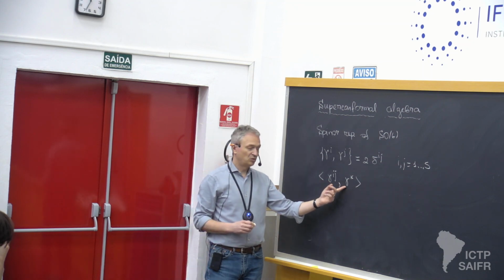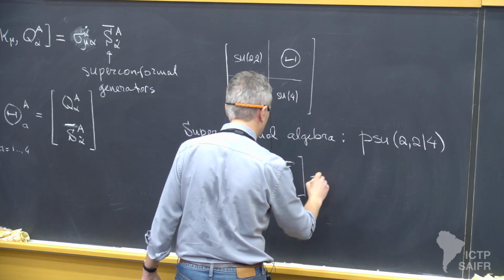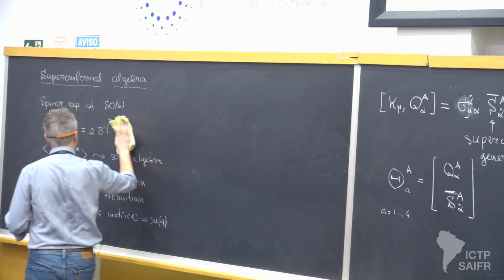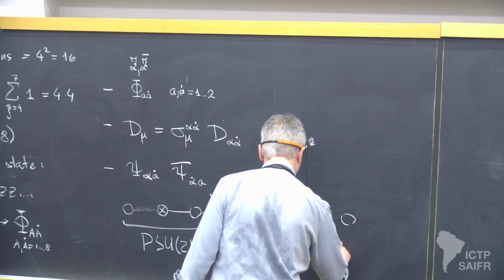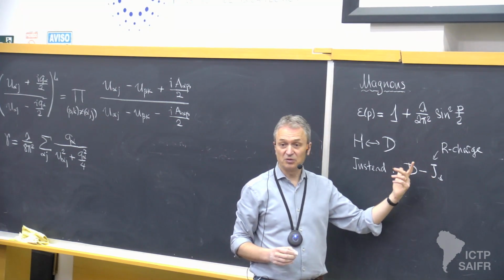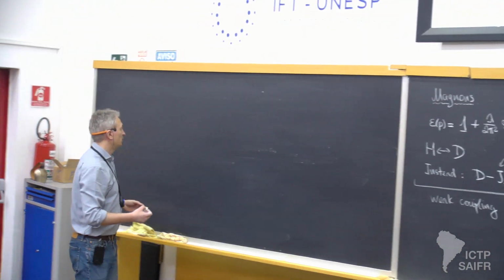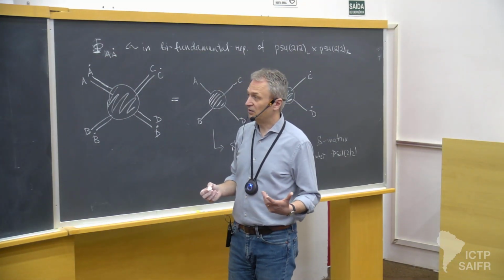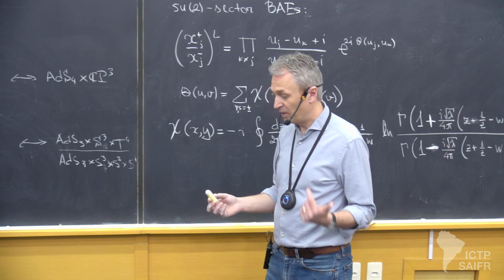Konstantin Zarembo: Integrability and AdS/CFT - Class 4 of 4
Holography@25: School
ICTP-SAIFR

Speakers:
Konstantin Zarembo (Nordita, Sweden): Integrability and AdS/CFT